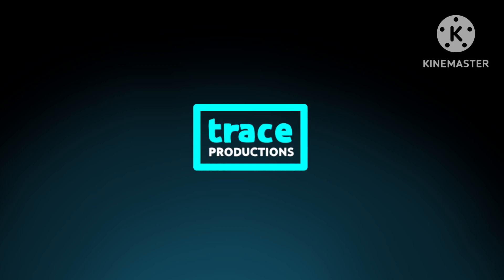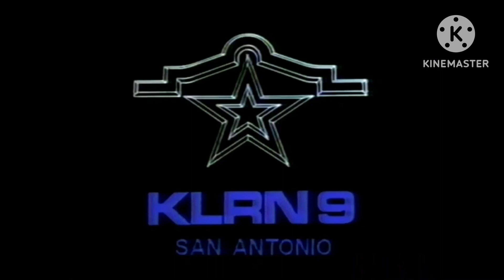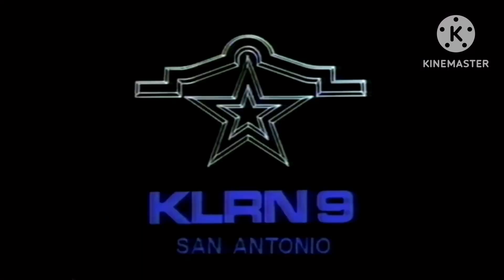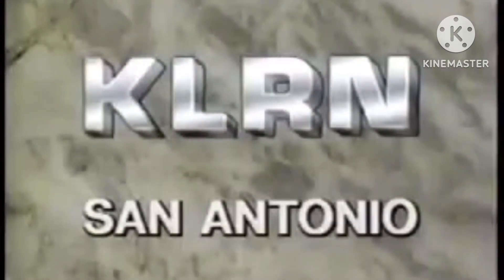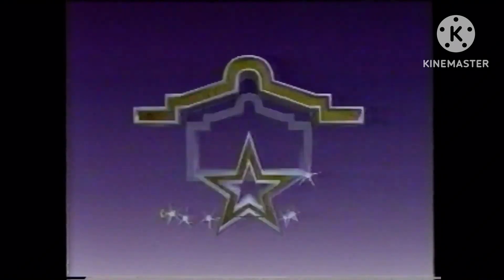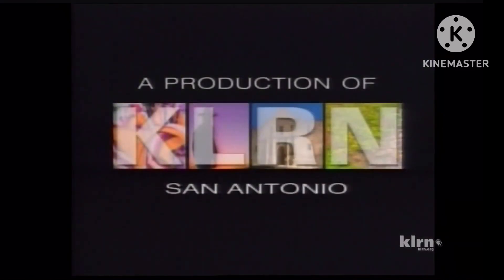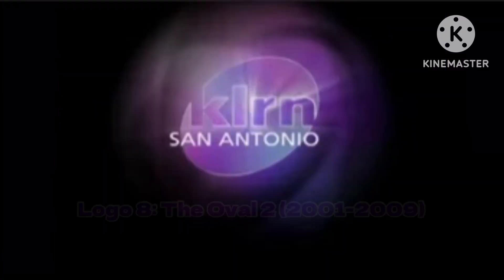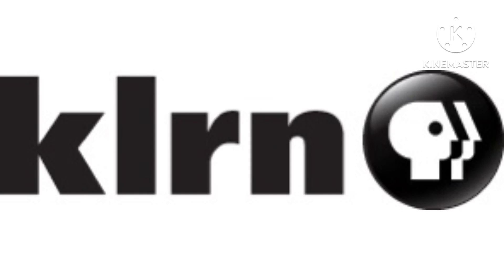Refurbished Logo Evolution Episode 155: KLRN (1962-present)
Credit to everyone and PBS.